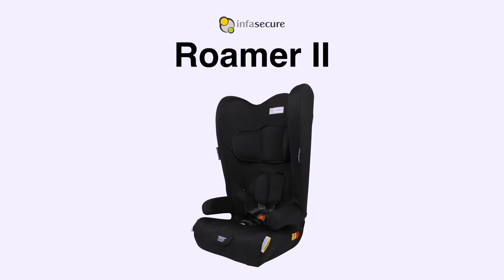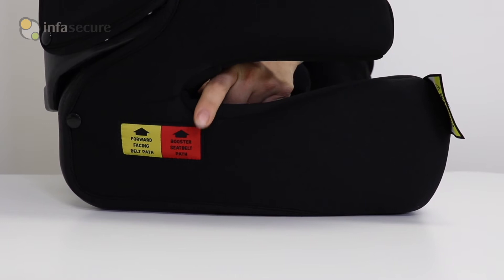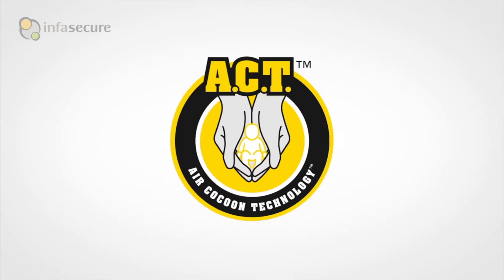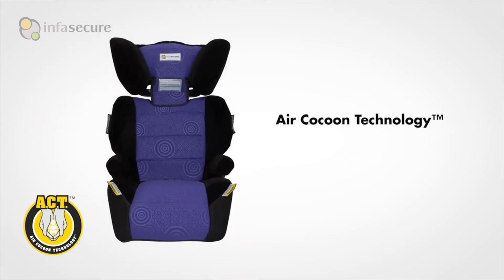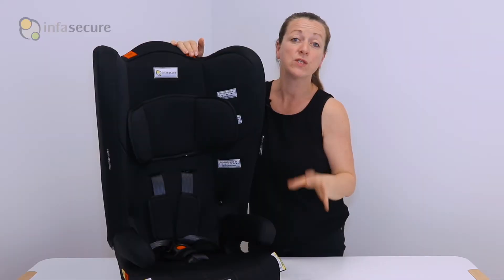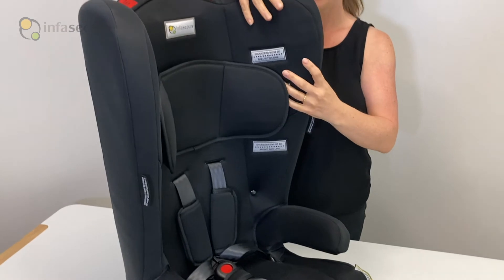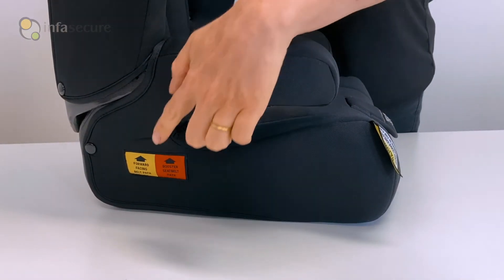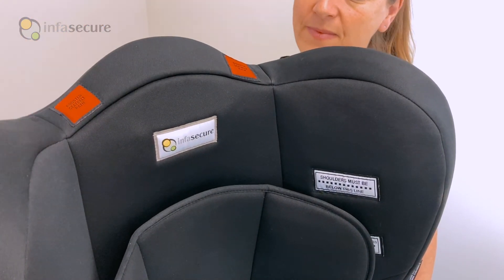InfaSecure | Roamer II Convertible Car Seat (6 Months to 8 Years) | Features & Benefits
The Roamer II is a Convertible Booster Seat that use’s the in-built harness from approximately 6-months through to 4-years-old. After this, it converts into a Booster Seat with the vehicle’s lap & sash seatbelt once the child reaches the middle marker, which is outgrown at approximately 8-years-old.